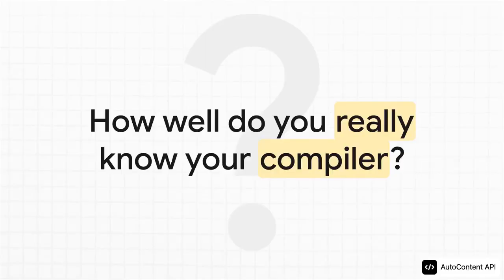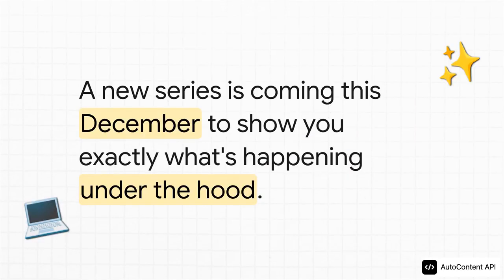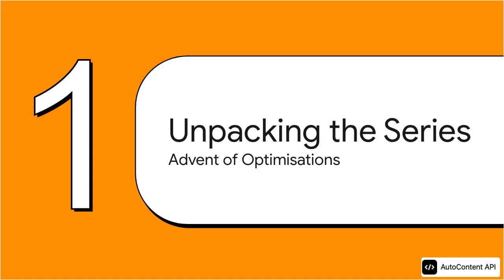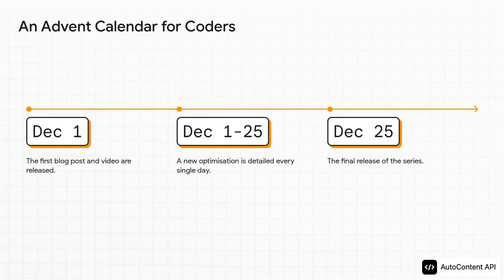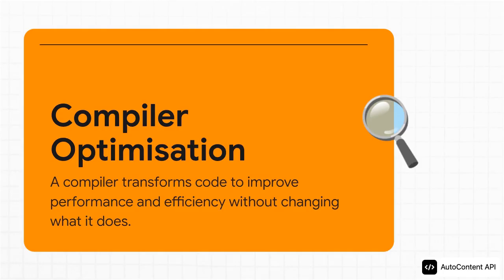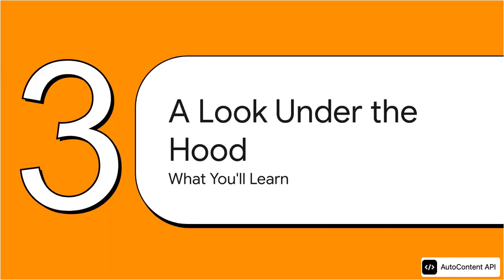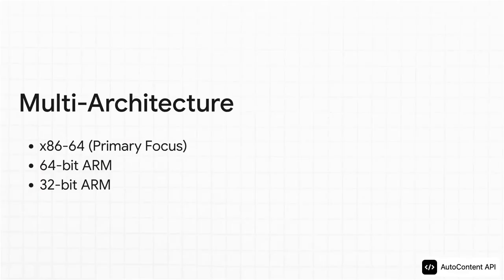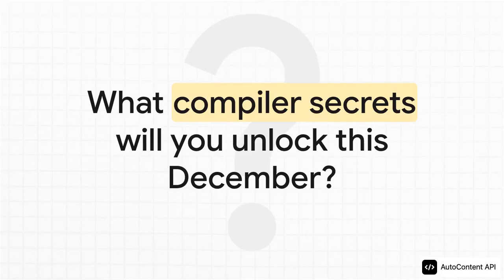Advent of Compiler Optimizations: Peek Inside Your Compiler with Matt Godbolt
Curious what your compiler is actually doing to make your C and C++ code fast? This video previews Advent of Compiler Optimizations, a new 25-day series from Matt Godbolt (creator of Compiler Explorer at godbolt.org and cohost of the Two's Compliment podcast). Starting December 1 through December 25 a new deep dive drops every day, each with a detailed blog post and an explainer video so you can read, watch, and learn whatever suits you. The series focuses on how compilers turn source into highly optimized machine instructions, how to read the generated assembly, when optimizations are applied, and when they are not. Examples target x86-64 primarily, with practical ARM 64-bit and 32-bit coverage too, so the lessons apply from cloud servers to mobile and embedded devices. This has been a year in the making, it is being released for free, and it is a gift to the developer community. Key takeaways: • Learn to inspect assembly to see exactly what the compiler did or failed to do. • Understand low level tricks and high level strategies that improve performance without changing program behavior. • Apply cross-architecture examples to write code that helps the compiler help you. Want to follow along? This video has been generated automatically by AutoContent API